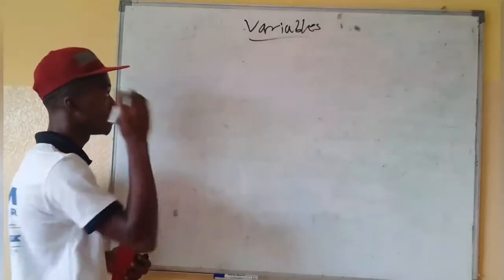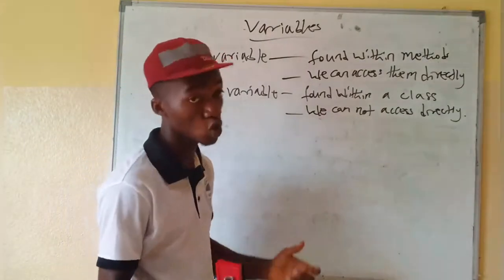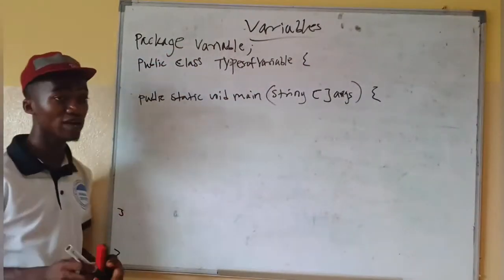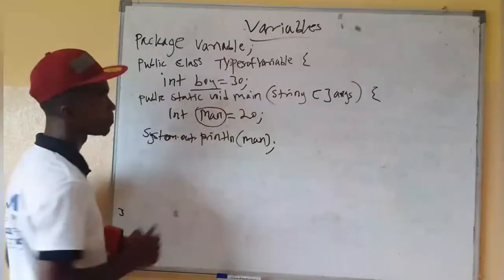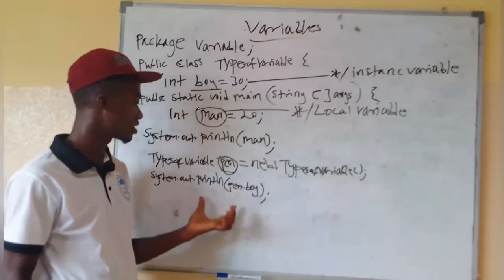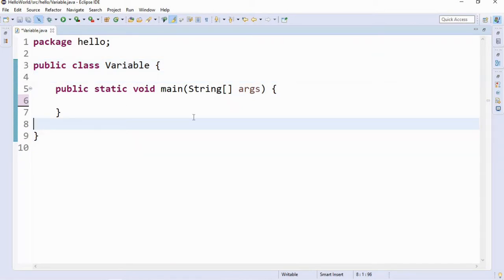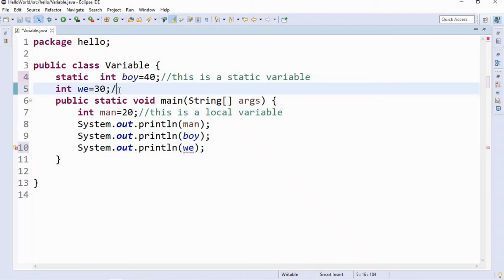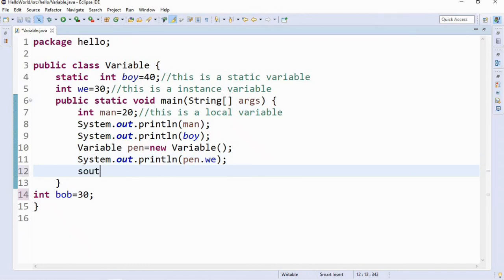Types of Variables in Java programming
This video will tell you about the type of variables and how you should identify them in a written code